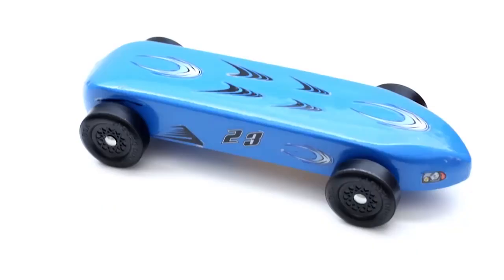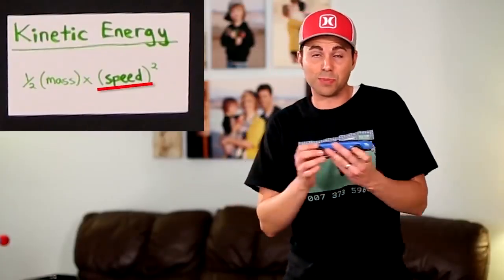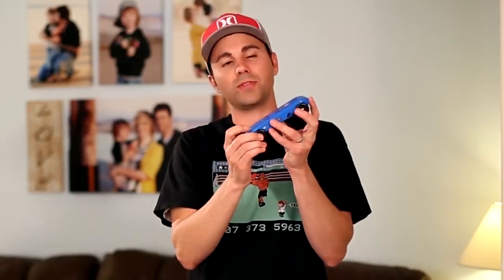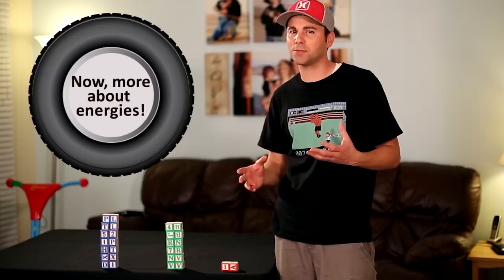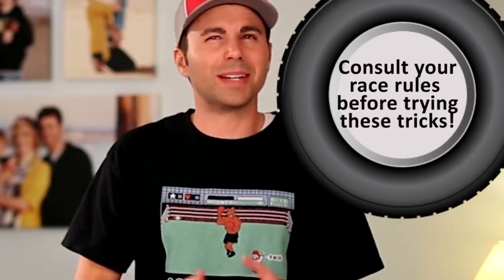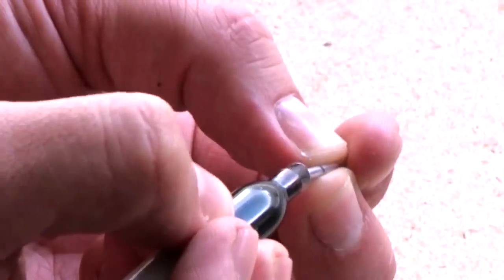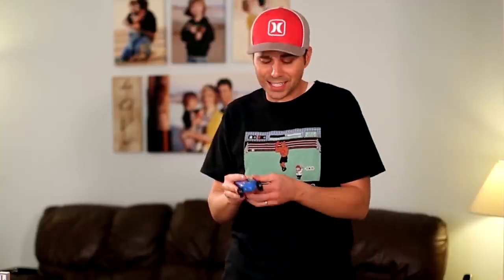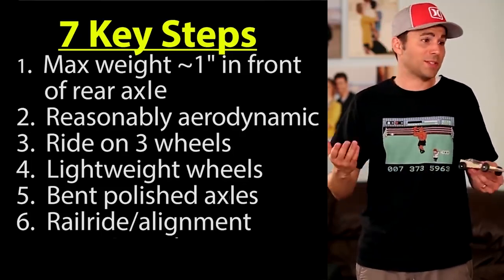The Science of Making the Fastest Pinewood Derby (Scout Life Magazine)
This video discusses the basic science that is involved with designing and building a fast pinewood derby car.